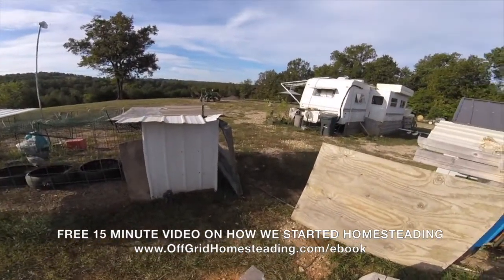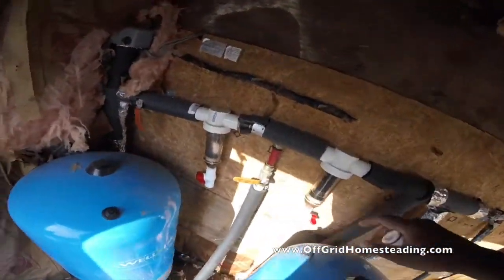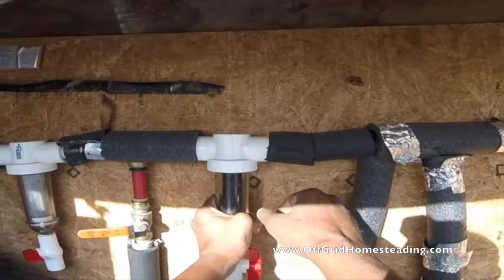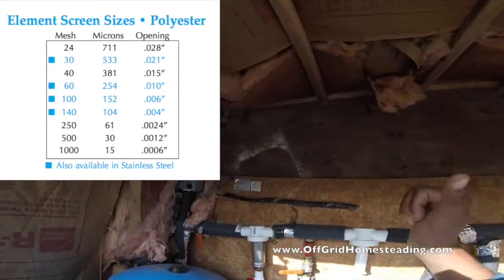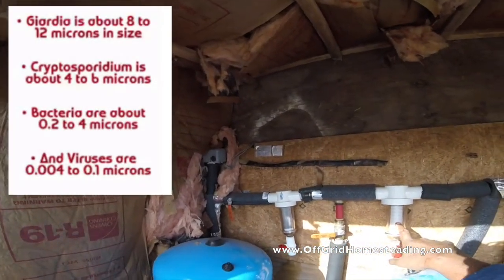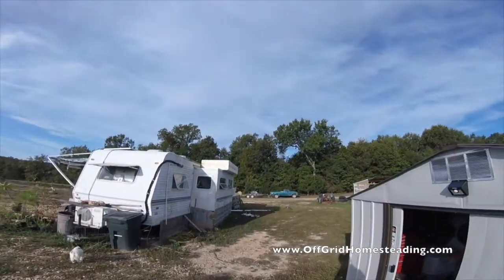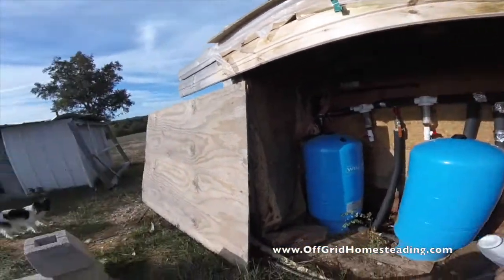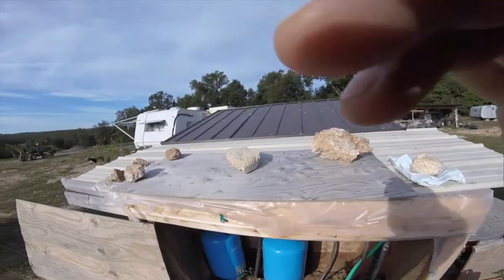OGH - Changing our Rusco Spindown Water Filters WOM